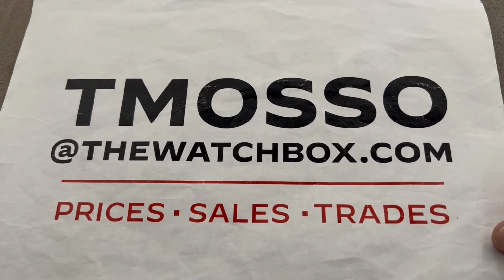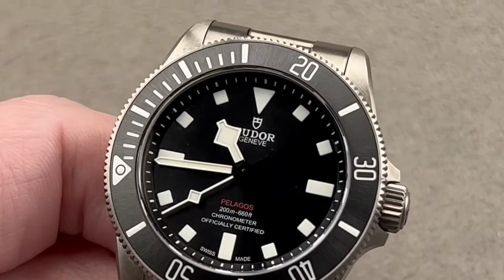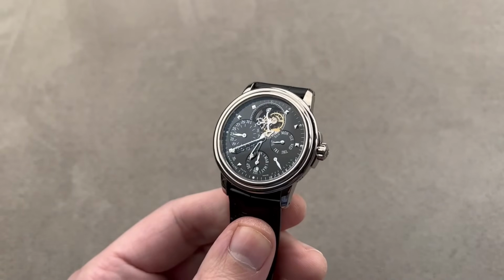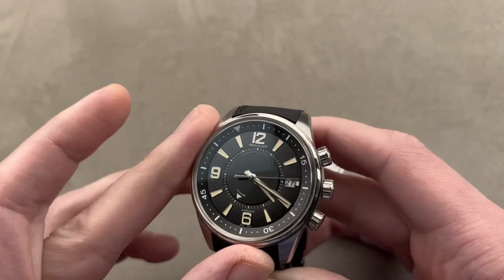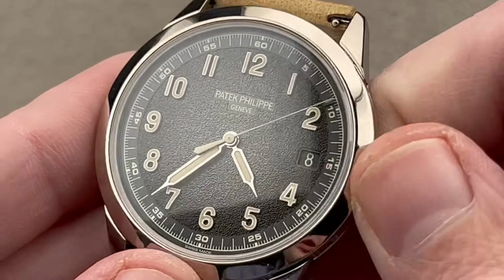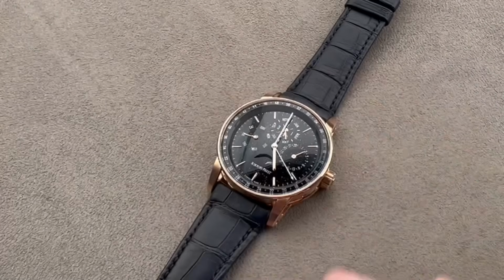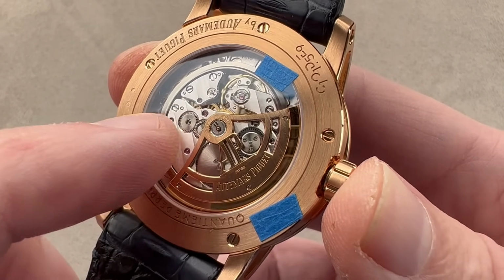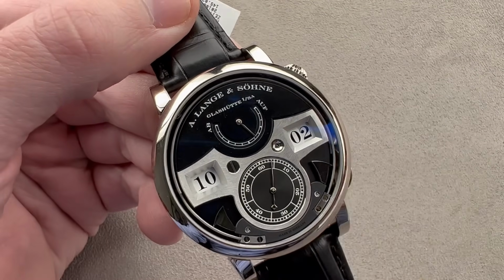The Rolex Submariner — Reviews and Buying Guide for Tudor, Lange, Patek, Blancpain, and More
There are few watches more iconic or recognizable than the Rolex Submariner. First introduced in 1953, this was not the first dive watch on the market, but it has left an indelible mark both in and out of the watch collecting world. Arguably the platonic ideal of a steel sports watch, the black and steel Submariner could well be the only watch you ever need.

Today, Tim examines the most recent edition of the Submariner’s most austere variant, the ref. 124060 No Date Submariner. Released as part of the Rolex’s delayed 2020 model year, this updated dive watch featured an updated movement, redefined proportions, and (most controversially) a new 41mm case size.

Powered by the Rolex Caliber 3230, this new generation of the Submariner brings a number of quality of life improvements to the iconic line, including a 70-hour power reserve and dramatically improved anti-magnetic capabilities. Though not the most technically impressive dive watch in the Rolex catalogue, that honor lies with the newly released Rolex Sea-Dweller Deepsea Challenge, the Rolex Submariner is capable of surviving just about everything one could ever hope to throw at it.

• Rolex Submariner 4860003
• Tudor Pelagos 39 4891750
• Girard-Perregaux Laureato Skeleton 4807442
• Blancpain Leman Tourbillon 4836649
• Jaeger-LeCoultre Polaris Memovox “50th Anniversary” 4884672
• Patek Philippe Calatrava 5226G-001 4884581
• Patek Philippe 5159J-001 Perpetual Calendar 4852240
• Audemars Piguet Code 11.59 Perpetual Calendar 4828018
• A. Lange & Söhne Zeitwerk Striking Time 4771507

00:00 Rolex Submariner
02:34 Tudor Pelagos 39
05:03 Girard-Perregaux Laureato Skeleton
08:03 Blancpain Leman Tourbillon
11:03 Jaeger-LeCoultre Polaris Memovox "50th Anniversary"
14:13 Patek Philippe Calatrava 5226G
16:42 Patek Phlippe 5159J-001 Perpetual Calendar
19:21 Audemars Piguet Code 11.59 Perpetual Calendar
23:42 A. Lange & Söhne Zeitwerk Striking Time